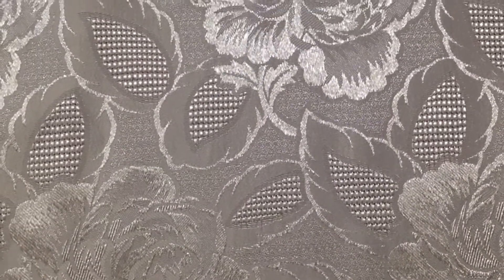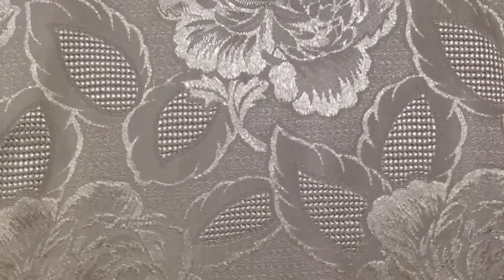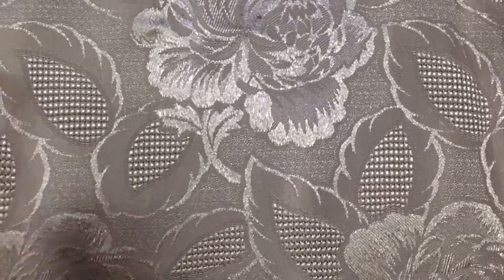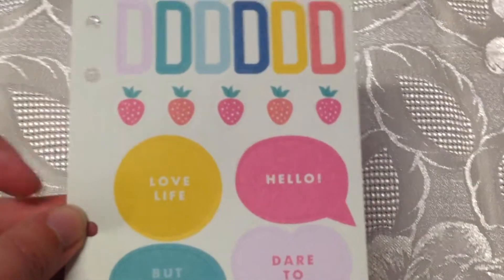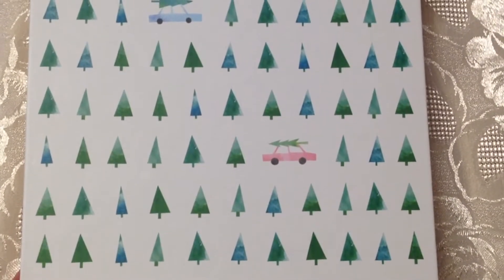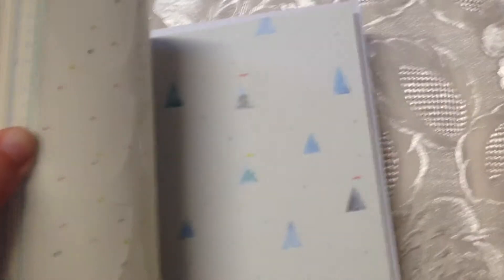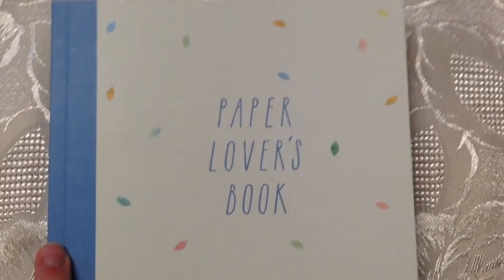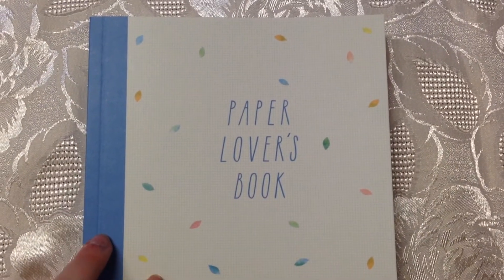Kikki K Haul January 2016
Hi all! This is my first ever youtube video - woohoo! In this video I share two new products from Kikki.K - a 2016 dashboard kit and a paper lover's book